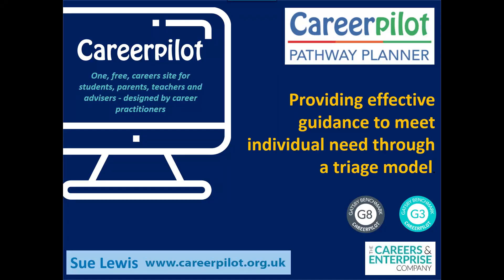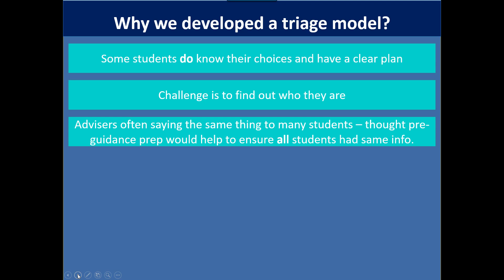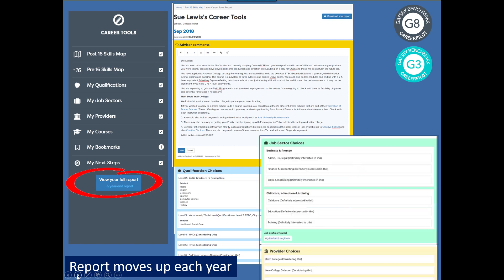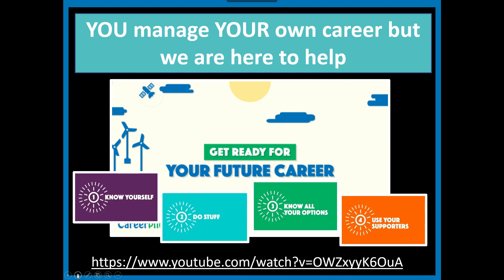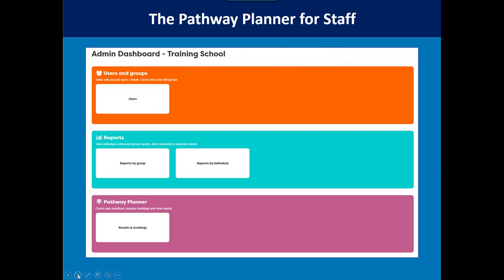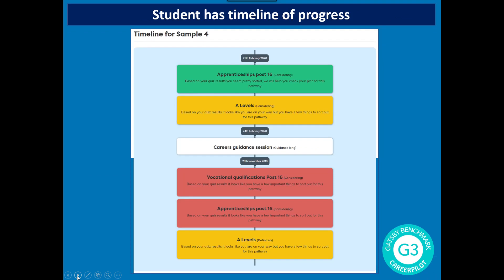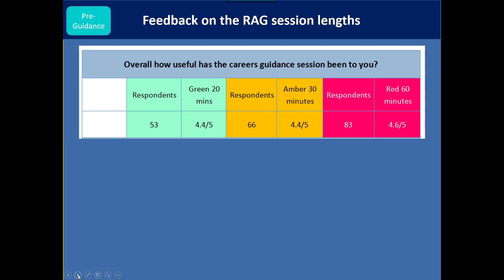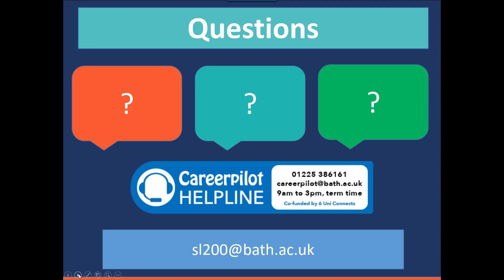The Careerpilot Pathway Planner